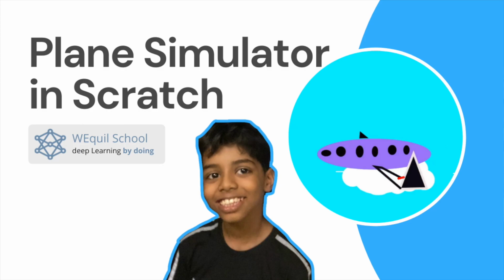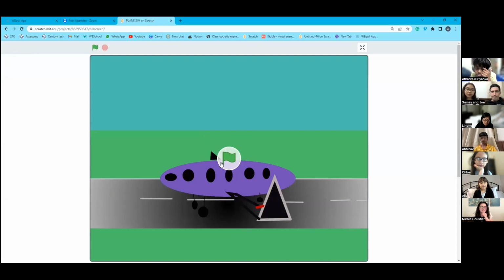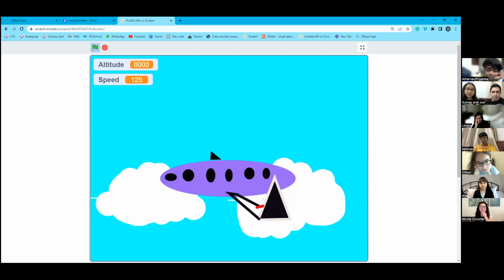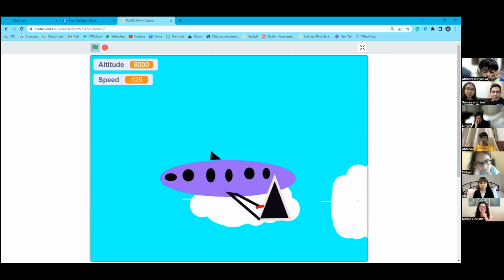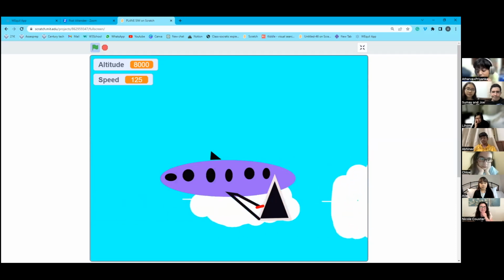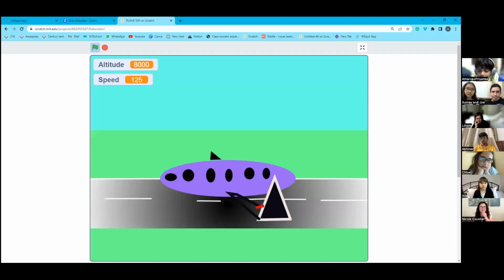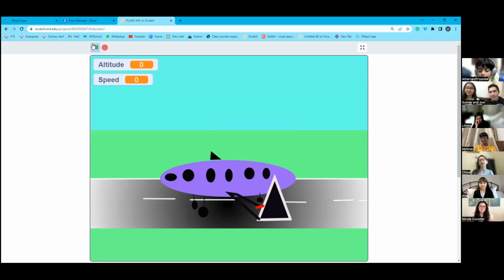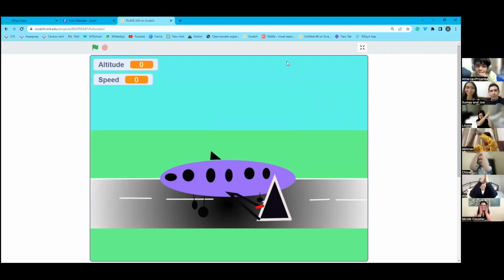Plane Simulator in Scratch | Demo Day | June 9th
Welcome to Adi's Demo Day presentation on June 9th! This unique showcase features Adi's project: Plane Simulator in Scratch. Dive into this captivating journey where he shares his project in Scratch.

🔵 WHAT IS DEMO DAY?
Demo Day is a celebration of creativity, innovation, and hard work. It's the day when our students get the opportunity to present their fascinating projects to the world, highlighting their learning journey and the practical application of their skills.

💡 HOW TO JOIN DEMO DAY?
Want to be part of the live audience and interact with the presenters? Join us on Demo Day! Publish an About Me project on WEquil App to introduce yourself to our community and then join the Demo Day Room on WEquil App to gain access to the Zoom

🗓️ WHEN IS DEMO DAY?
Demo Day is hosted every Friday at 11:00 AM EST for families in WEquil School. Don't miss out on the opportunity to witness more amazing projects by our talented students! Or, if you yourself have a project you would like to share, publish it on WEquil App and reach out to our admins in the Demo Day room.

🎵 MUSIC CREDITS

🎬 MORE FROM DEMO DAY